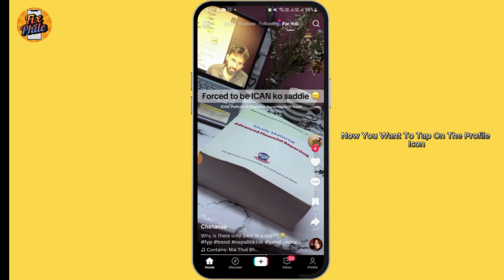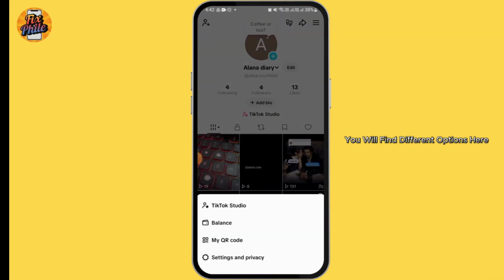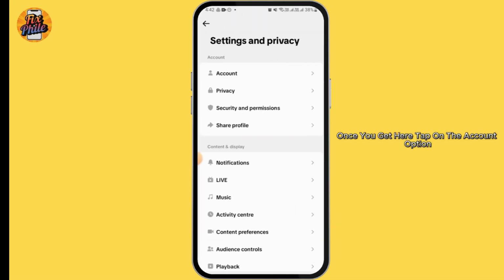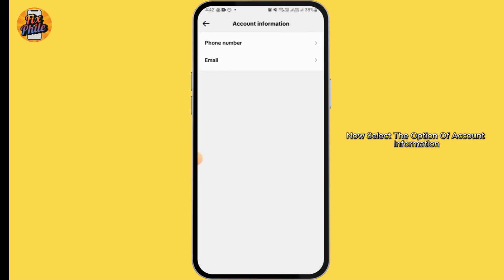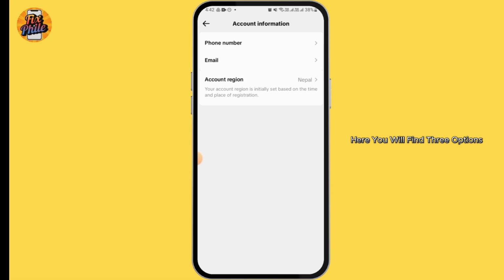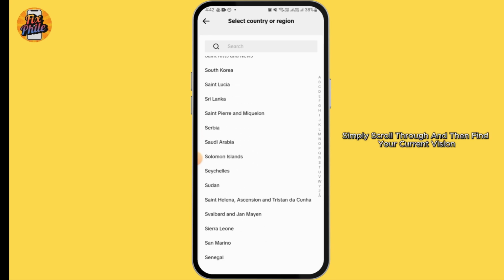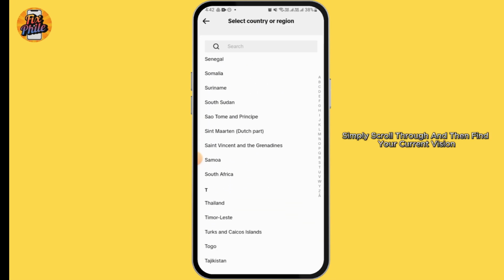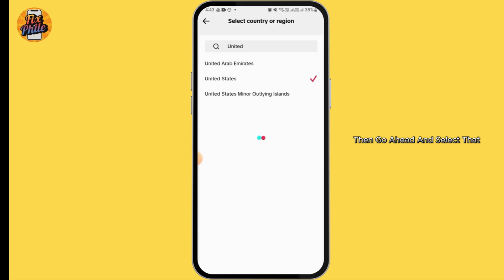How to Unlock TikTok Features by Changing Country or Region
Want to switch your TikTok account to a different country or region? This step-by-step 2025 guide shows you the easiest way to change your TikTok country settings to access region-specific content, trends, and features.

00:00 - Introduction
00:10 - Open TikTok and go to profile settings

By changing your TikTok country or region, you can:

Access region-specific trending videos

Explore content popular in other countries

Unlock features available in certain regions

Customize your TikTok experience